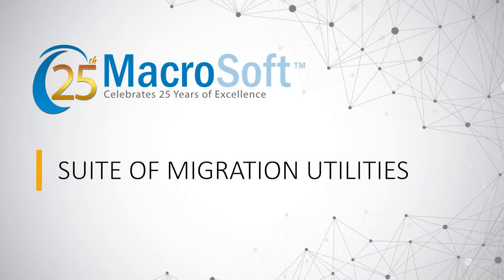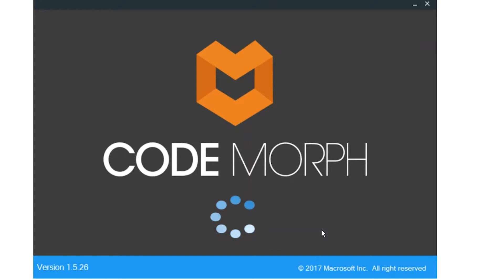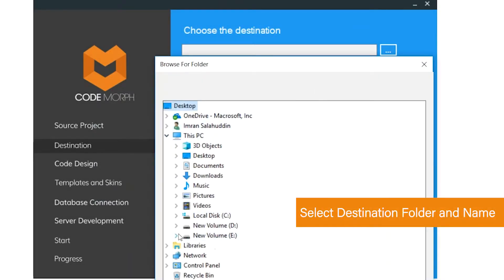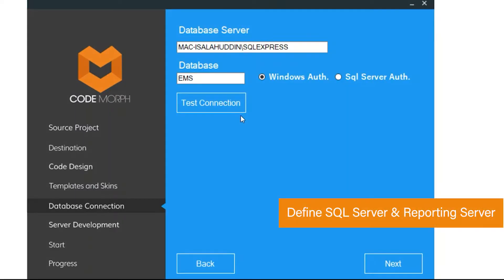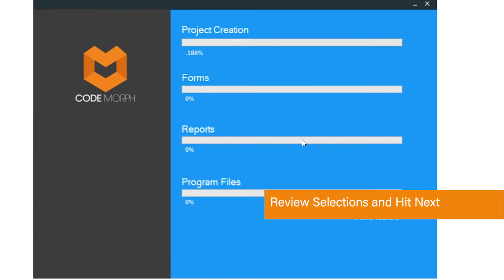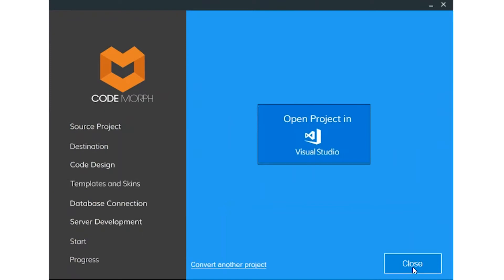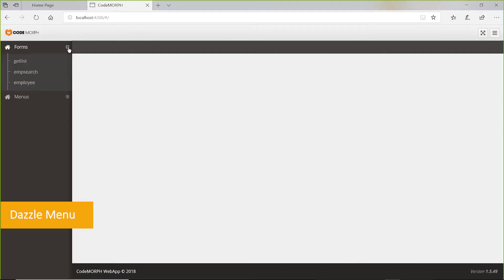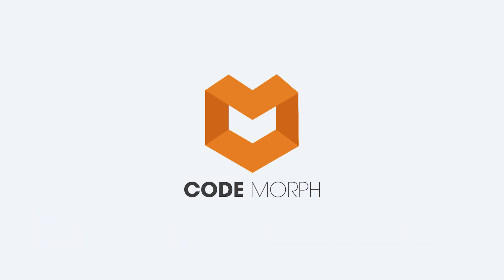CodeMorph Product Demo : Automated conversion of VFP Code to .NET Code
Macrosoft MigrateTo.NET service migrates legacy applications written in FoxPro, Visual FoxPro, dBase, Clipper and  Visual Basic to the .NET Framework and SQL Server. As a Microsoft Gold Certified Partner Macrosoft has the leading edge .NET resources at our fingertips.

Macrosoft is proud and excited to introduce our newest and most important automation tool for use in VFP Code Conversions: CodeMORPH 1.0. This tool will make the process of converting a large VFP application to the .Net framework much: faster; more accurate; and easier.

Not only does it reduce timelines, it also enables us to automate more and more elements of the conversion process! The whole purpose and philosophy behind CodeMORPH is to help us convert Visual FoxPro and generate modern .Net code that conforms to the latest architectural frameworks recommended by Microsoft.

Leveraging this tool, Macrosoft is able to help its customers save valuable time and money as

    It almost eliminates the need to engage VFP analysts in the conversion process
    It automatically uncovers all the business rules embedded in the VFP code.
    It converts the Visual FoxPro code to .NET in matter of hours.
    It builds the new .NET application foundation with multi-tier application architecture design.
    It provides the development team with in-line warning and error flags, pinpointing the problematic code or syntax mismatch.